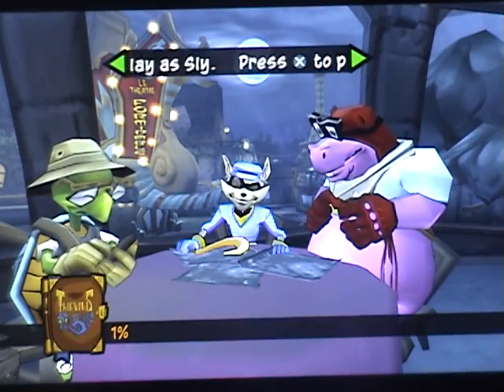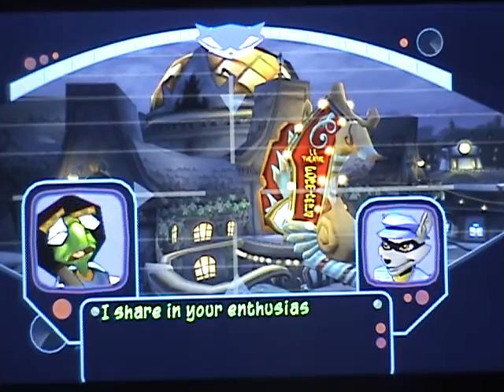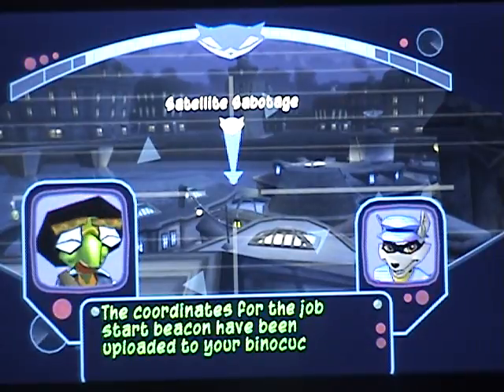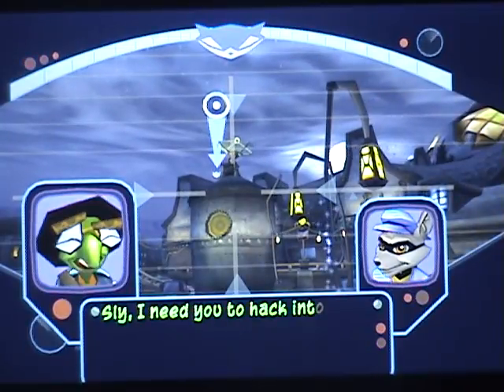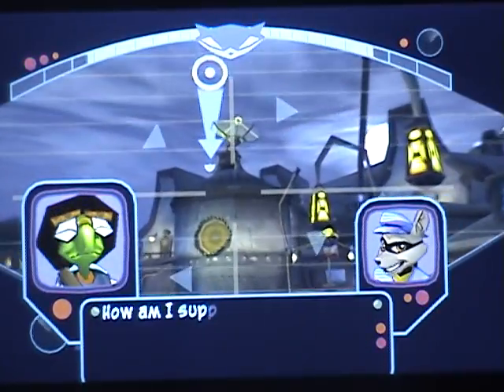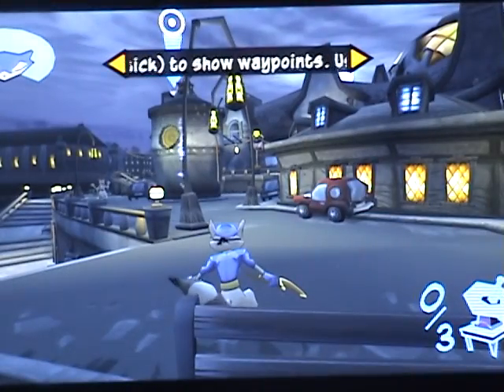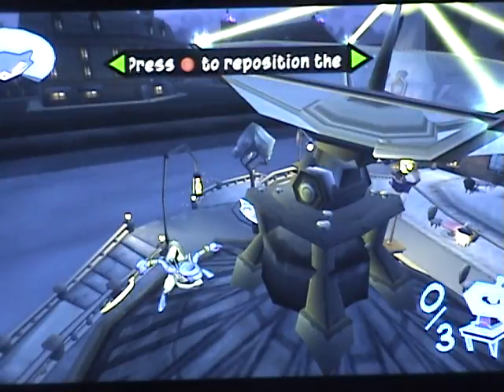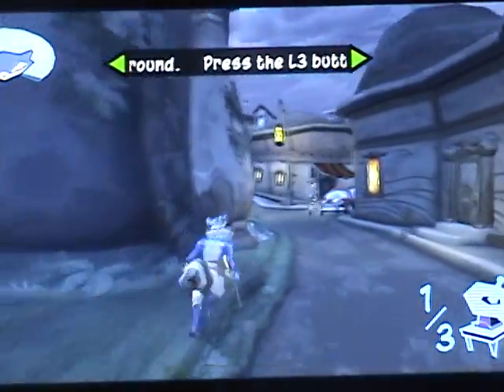Sly 2 job 1 Satalite Sabatage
This is the first job in sly 2. In this job, you connect a satilite on the safehouse to a satilite on Dimitri's nightclub.